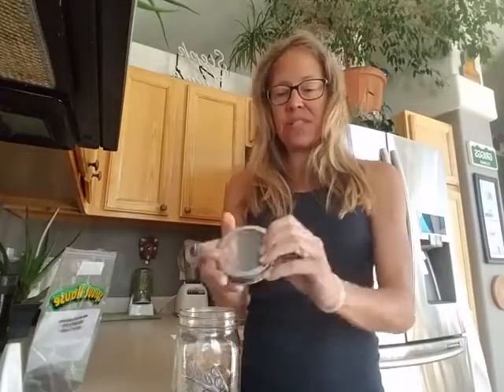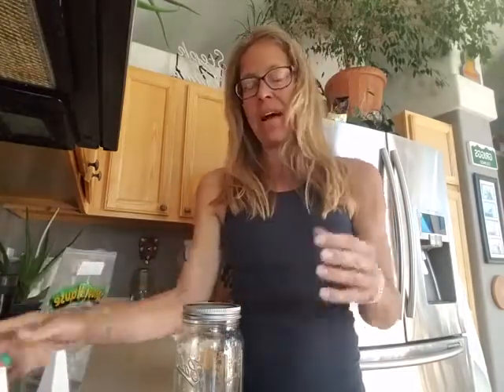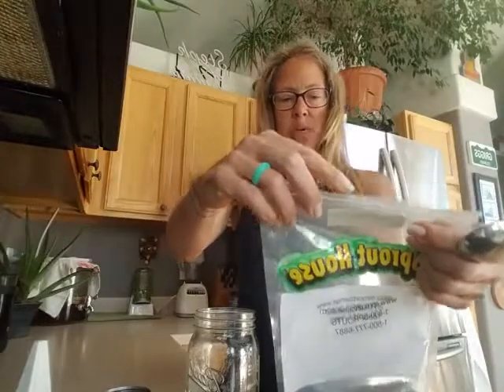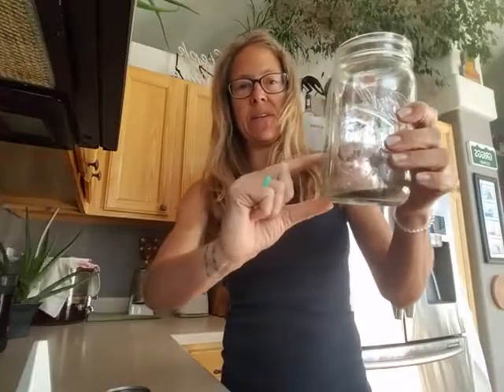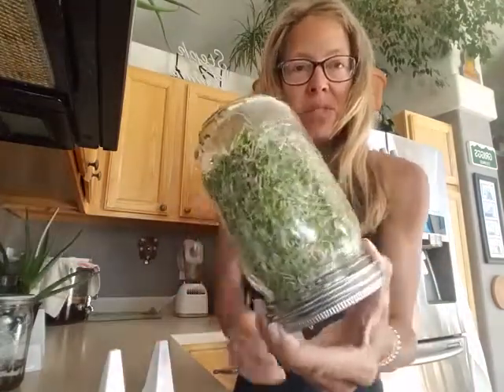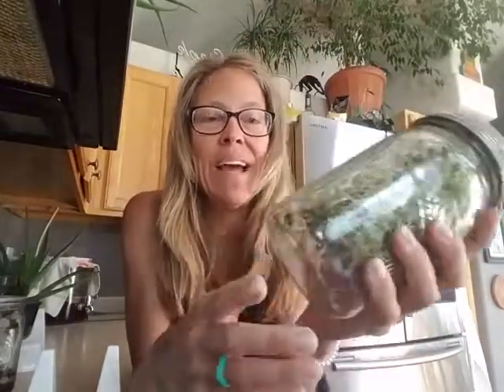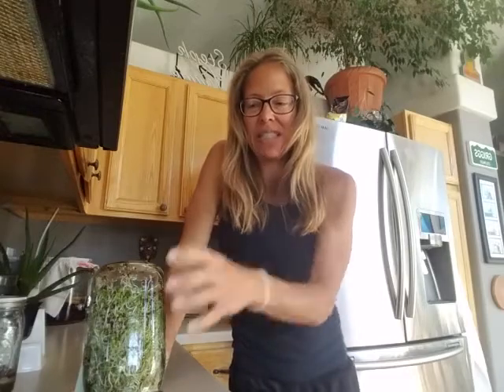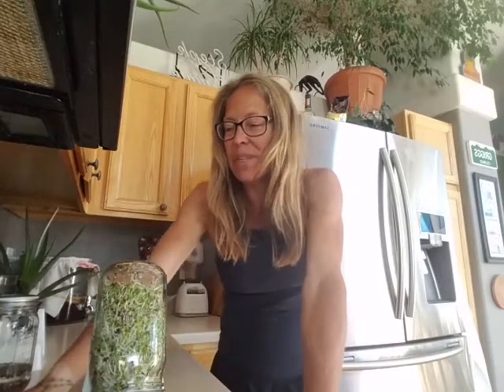Broccoli Sprouts How-To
In this video I show how simple it is to sprout your own broccoli seeds at home. Inexpensive, easy, and fun!

*Love the Body You Live In!

Hi, I'm Stephenie Fitt. Thanks for tuning in to my latest video! I'm a fitness professional, clean eating enthusiast, breast cancer survivor, animal lover, and land-locked beach bum.

I sort through the confusing information out there about health, fitness, and nutrition and help people find the strategies that work for them. These videos are about stuff I do to optimize my health. Hope you enjoy them!

**Confused with all the health and nutrition advice out there? My online course can help you find your own best practices!! to check it out!

Make it a healthy day!
xoxo,
Stephenie